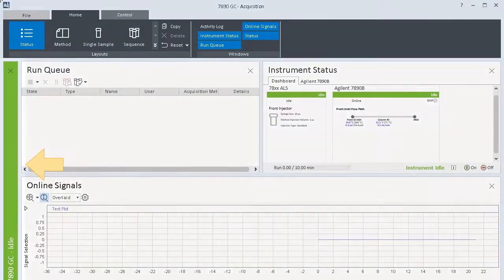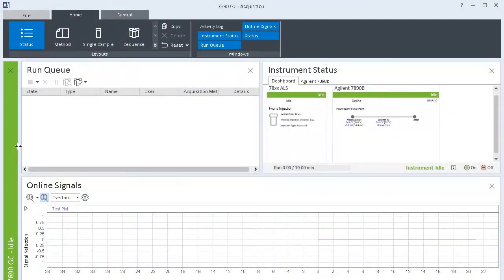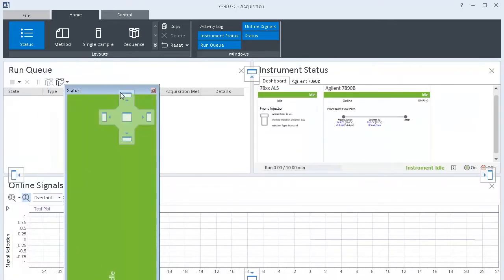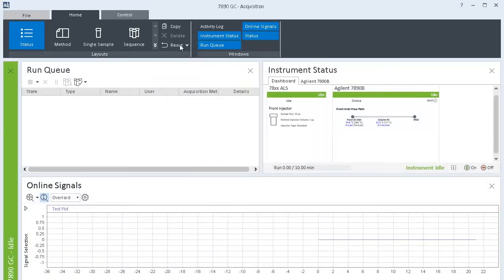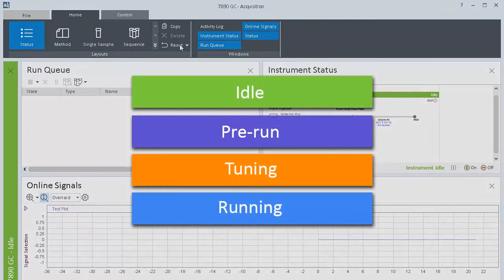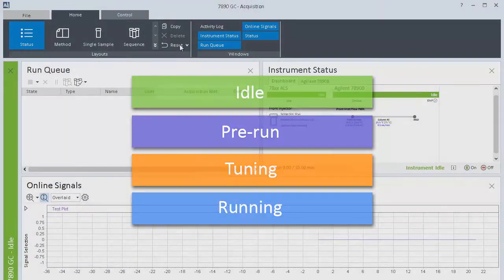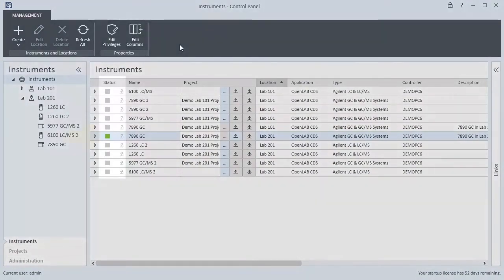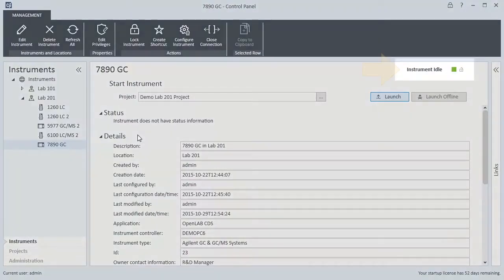How to view instrument status in OpenLab CDS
Watch how to view instrument status in OpenLab CDS.

OpenLab CDS is a chromatography software that optimizes your lab's analysis, interpretation, and reporting workflows while ensuring data integrity.